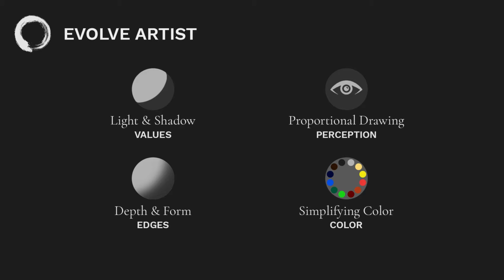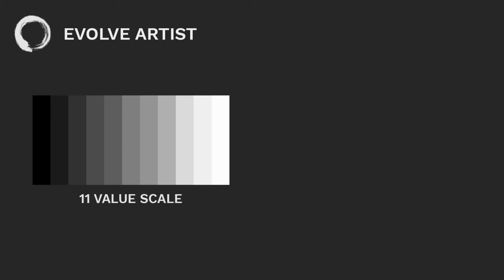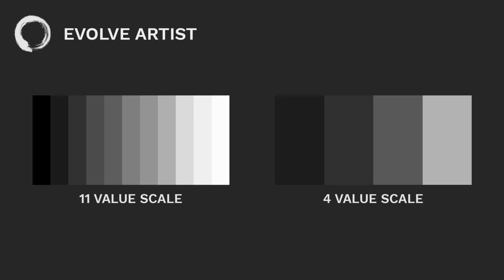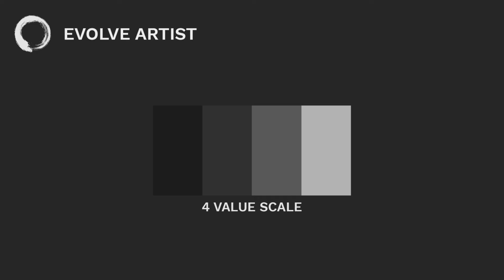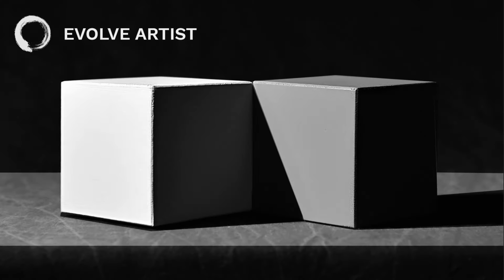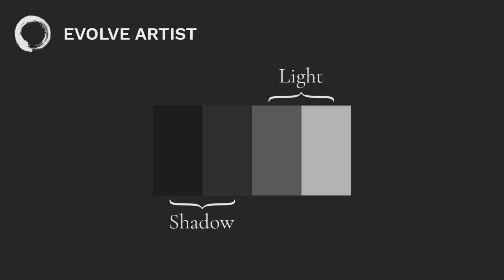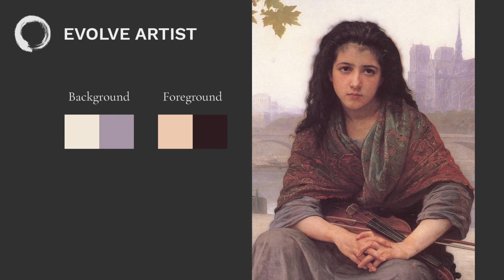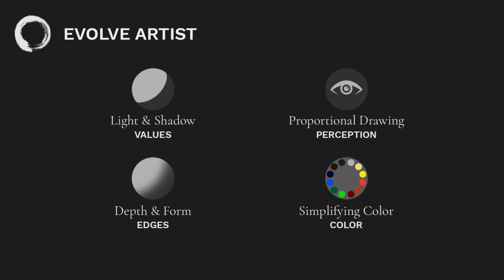The #1 Fundamental of Art | Painting Values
Gain an understanding of the #1 fundamental of art: painting values.

Chapters:
0:00 Intro
0:26 Definition of values
0:37 How value creates form
1:08 How to see and simplify values
4:00 How to capture form using values
4:51 How to create depth using values
6:58 More resources